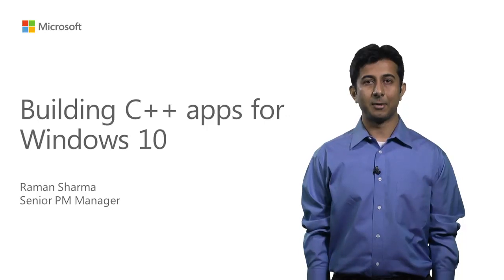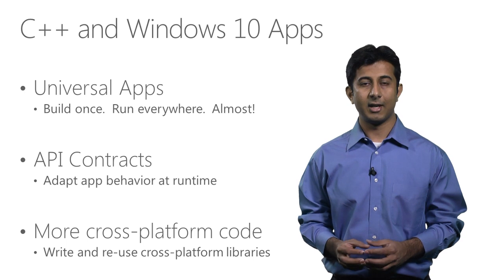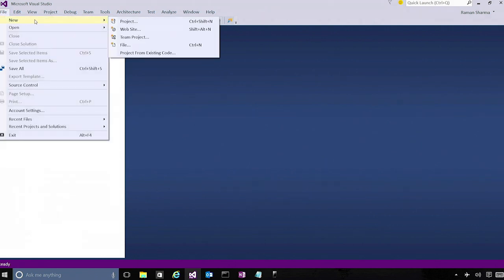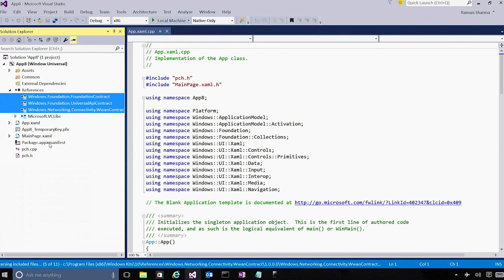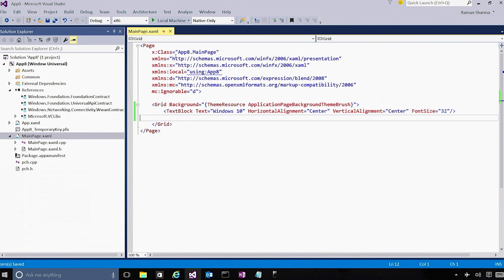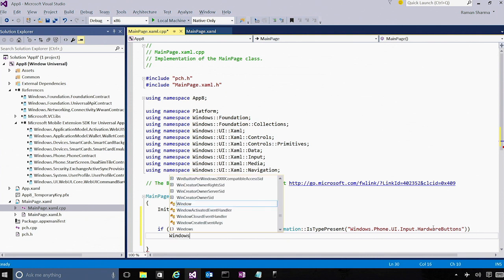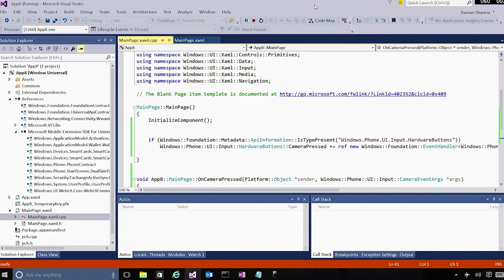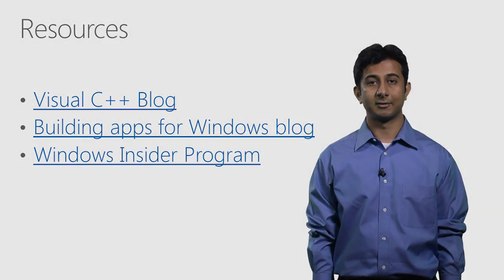C++ - Build Universal Windows Apps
Universal Windows Platform provided by Windows 10 enables powerful scenarios such as building an app once and running it on multiple Windows devices.  Visual Studio 2015 provides great tools for building such apps.  In this session, we will take a brief look at some Visual C++ enhancements to support this scenario.